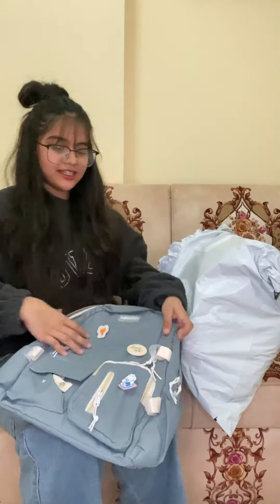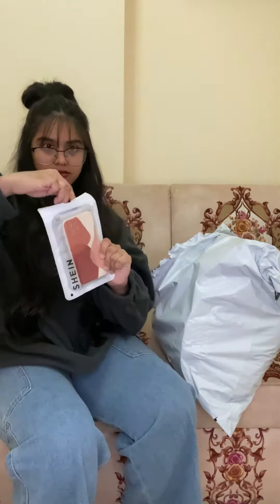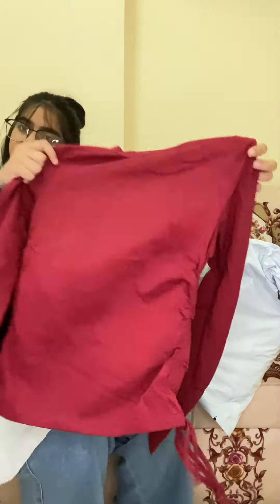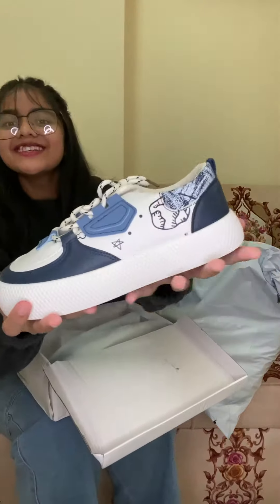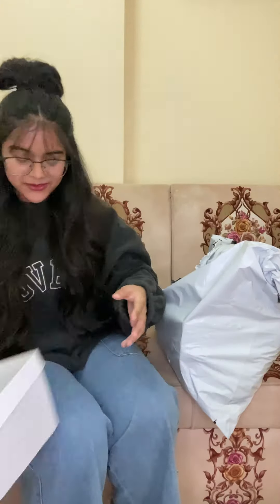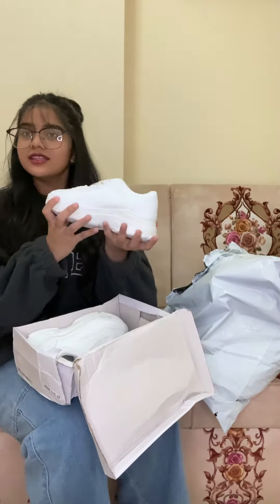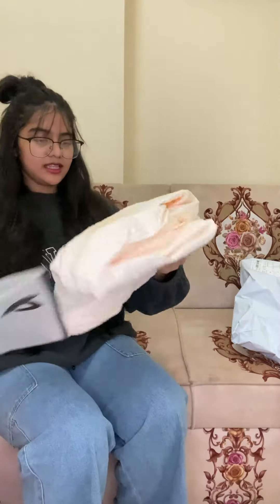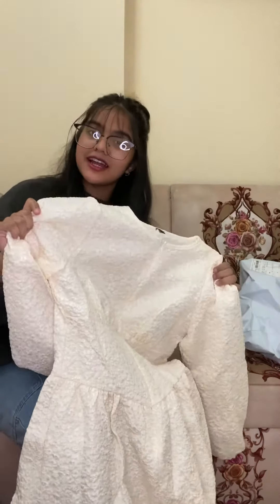SHEIN HAUL || NOT SPONSORED || GANIAOFFICIAL